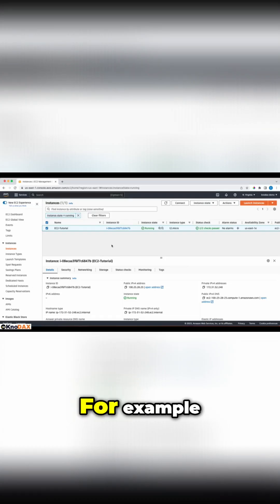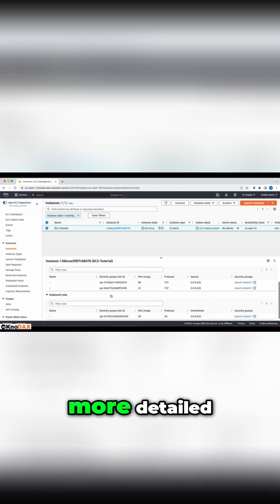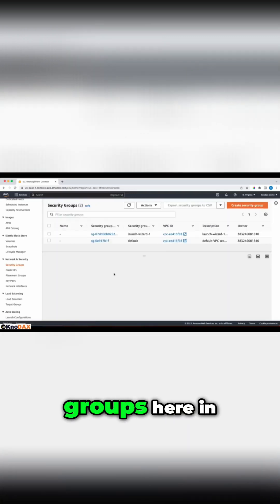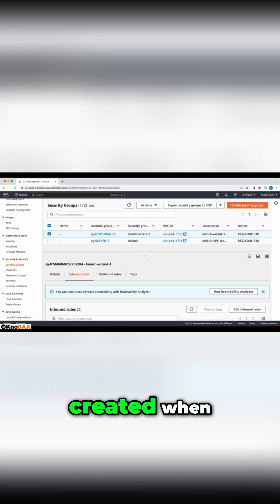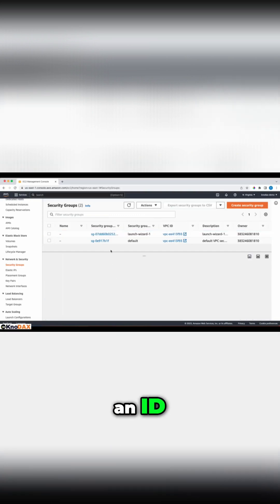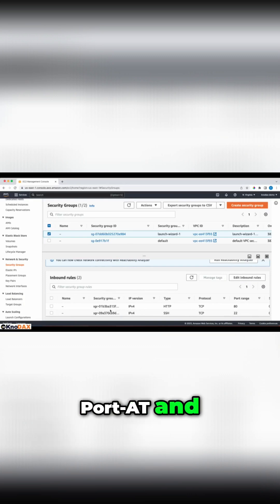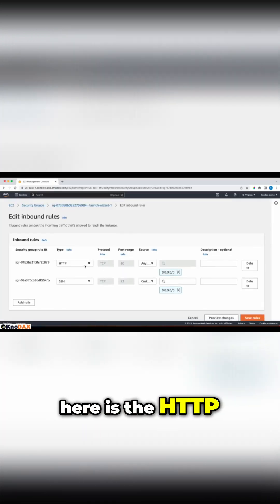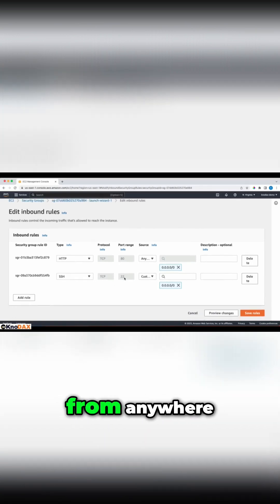AWS EC2 Security: Inbound & Outbound Rules Explained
Master AWS EC2 security groups! This video tutorial provides a comprehensive guide to understanding, configuring, and testing EC2 security group rules. Learn to manage inbound and outbound rules for enhanced security. Improve your AWS skills now!